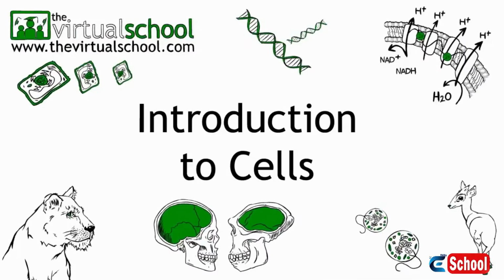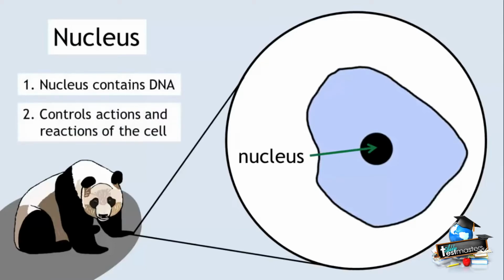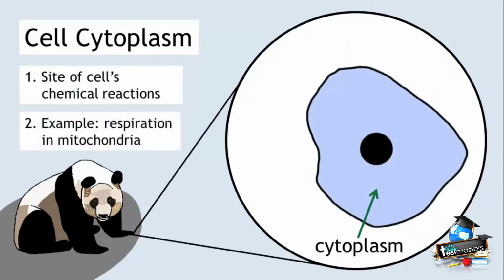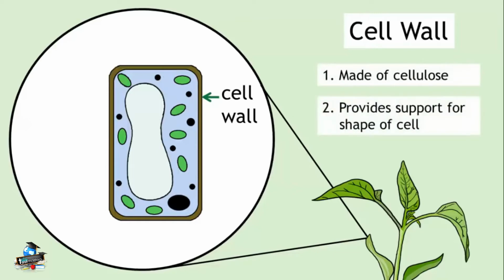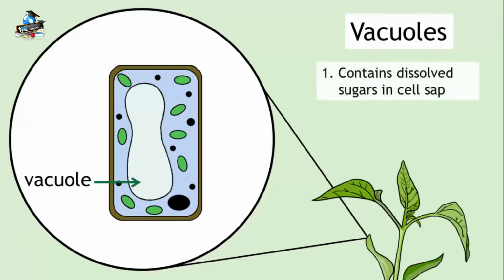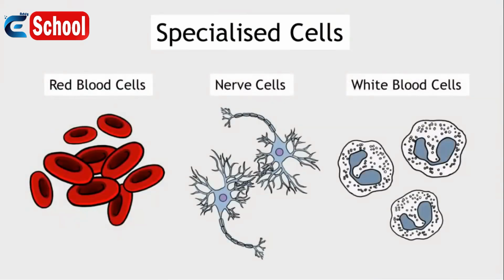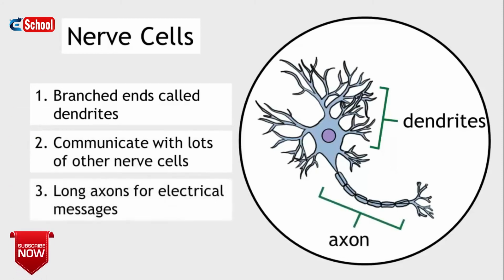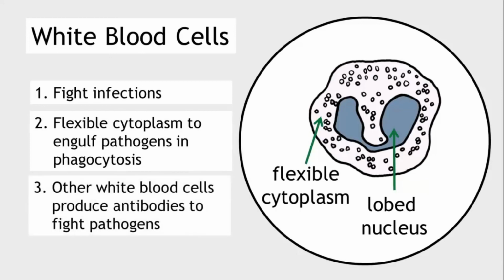Intro To Cells: Animals & Plants | Biology | AddyESchool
All living organisms are made up of cells - they are the basic building blocks of life. There are two important categories of cells: plant cells and animal cells.

In this video we look at animal cells in more detail.

Animal cells are the type of cell that make up our bodies... and the bodies of all types of creatures, from baboons and badgers, to blackbirds and beetles.

Now many of our cells do different jobs, for example some cells make up our skin whilst others carry oxygen around in our blood. However they all share some common features - whether it is a nerve cell in your brain, or a skin cell in the toe of a frog.

So what do you think are the main features of an animal cell?

Firstly, the cell is surrounded by a cell membrane which is made of fat so that water can’t get through it. This membrane acts a bit like a plastic bag - holding the cell together, and keeping the contents safe inside. It also controls what comes in and out of the cell, and at what point.

Within the cell there are several different compartments, or organelles, where particular jobs take place. The most important one of these is the nucleus – we can think of this as the brain of the cell, controlling all of its activities. The nucleus contains chromosomes which are made of a chemical called DNA, and these chromosomes act like recipe books - telling the cell what to do and when to do it. For example the chromosomes in the nucleus of a skin cell tell the cell how to make the skin pigment, melanin.

Another type of compartment are these small cylindrical rods called mitochondria – we can think of these as the batteries, or power packs, of the cell. Inside the mitochondria a process called aerobic respiration takes place, which uses sugar from our food to produce energy. All cells need energy to carry out their functions, but particularly active cells like sperm cells, or muscle cells in the leg of a cheetah, will have many many mitochondria as they need lots of energy.

There are also many smaller structures called ribosomes, which we can think of as the factories of the cell. At the ribosomes, the information stored in the DNA in the nucleus is used as a recipe to make all of the proteins needed by that particular cell. It is these proteins that actually carry out the jobs of the cell - for example the ribosomes of a red blood cell make tonnes of the protein haemoglobin, whose function is to carry oxygen.

The nucleus, mitochondria and ribosomes are all swimming in a sticky liquid called the cytoplasm, which is full of dissolved sugar, ions and minerals. It is where a lot of the cell’s chemical reactions take place and contains many enzymes, which control these reactions.

So these are the main features of animal cells – a cell membrane, a nucleus containing the chromosomes, mitochondria to produce energy, and ribosomes for protein synthesis - all bathed in the cytoplasm.